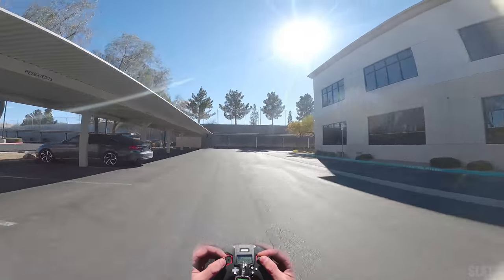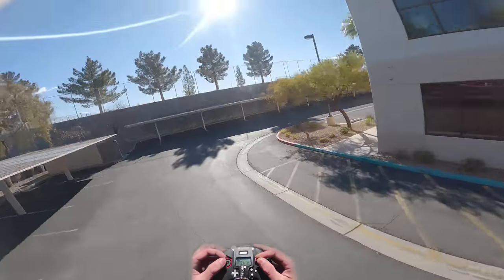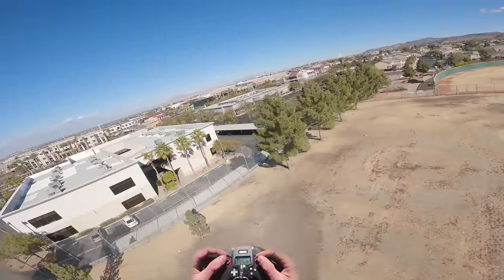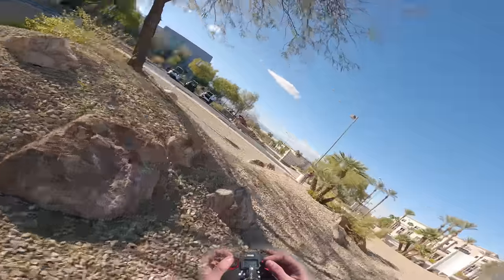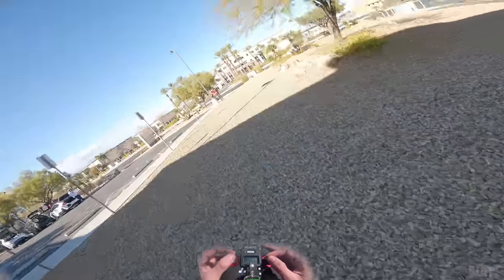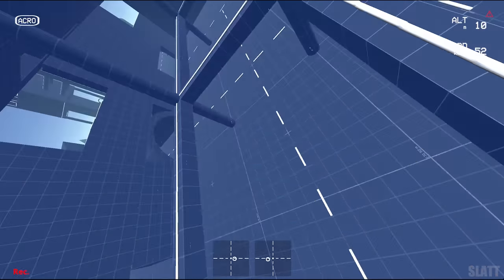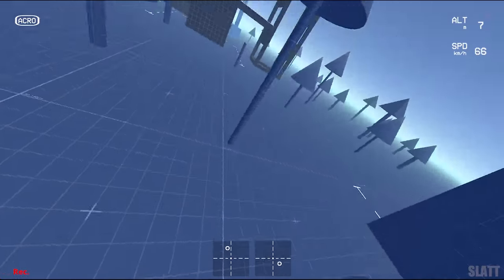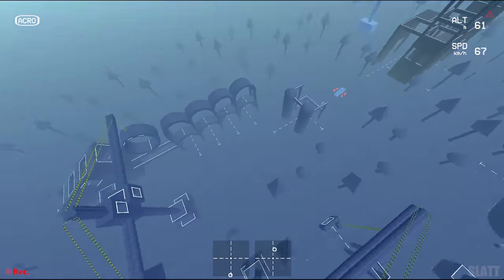How to Flow Series: Part 2 / Throttle Control & My Setup (FPV FREESTYLE )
~~~RATES

Roll       1.98 RC Rate       0.64 Rate 0.21 RC Curve

Pitch     1.98  RC Rate       0.64 Rate 0.21 RC Curve

Yaw       1.74  RC Rate       0.64 Rate 0.21  RC Curve